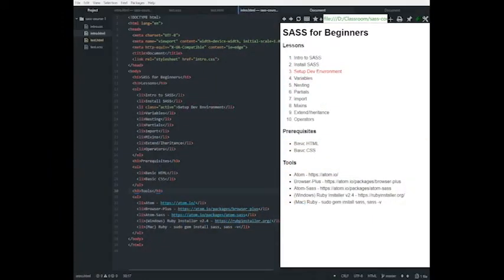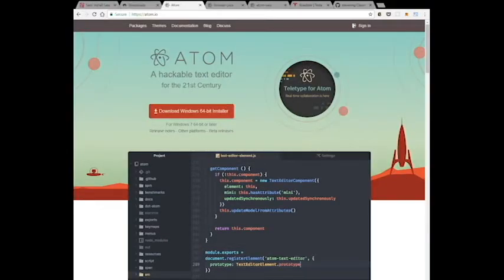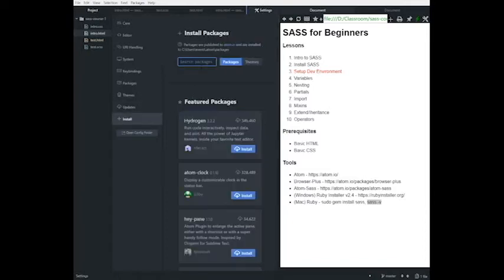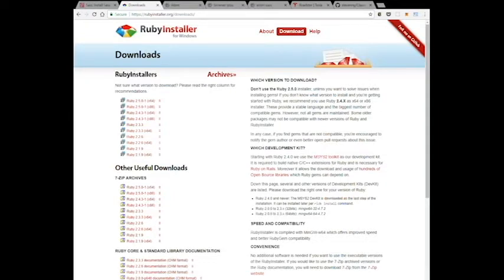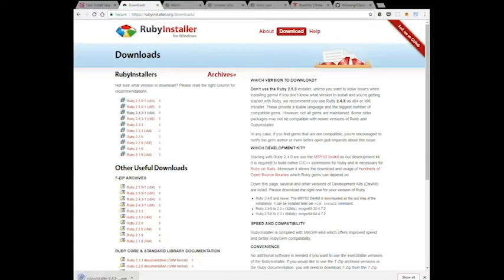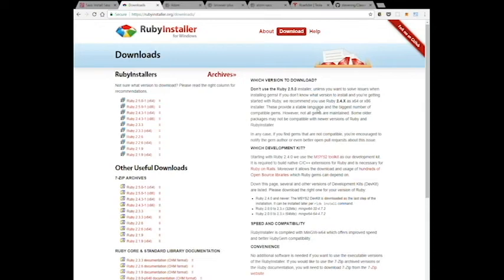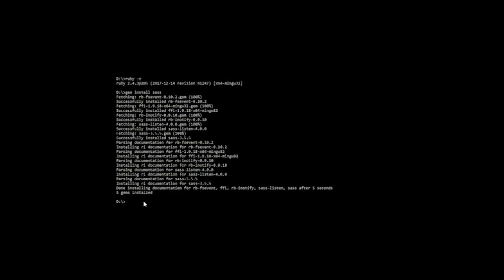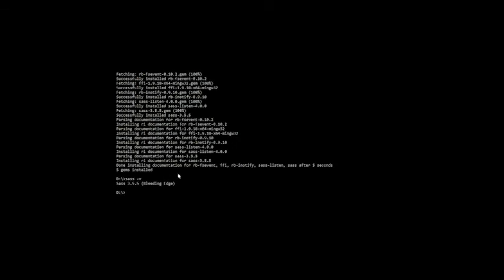Sass & SCSS for beginners - part 3